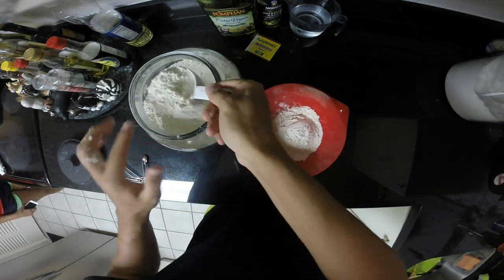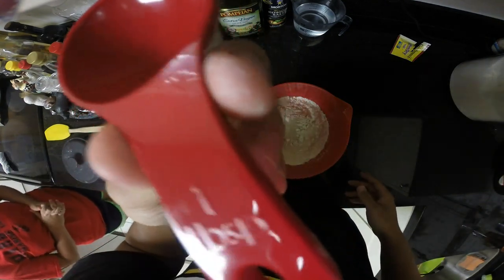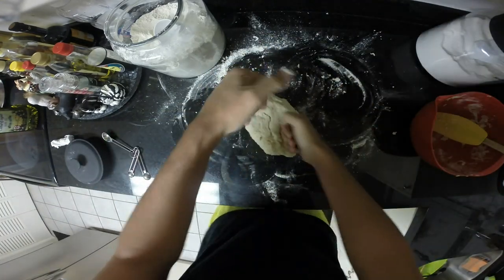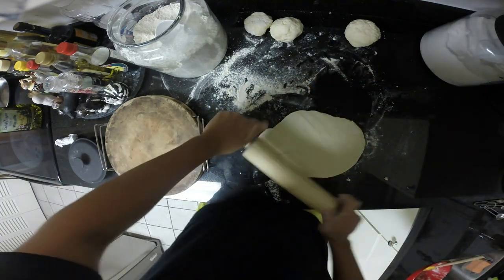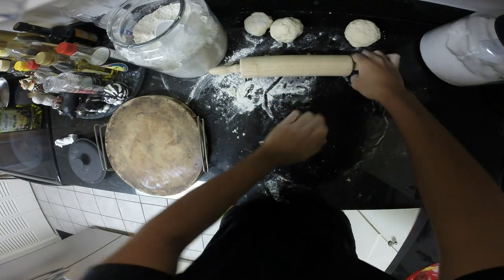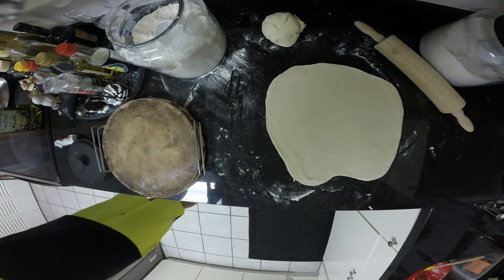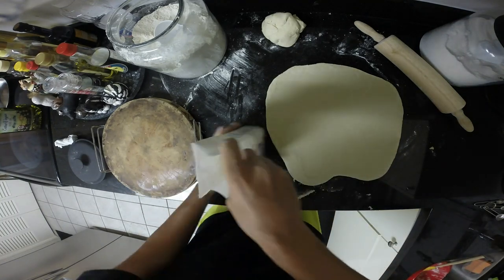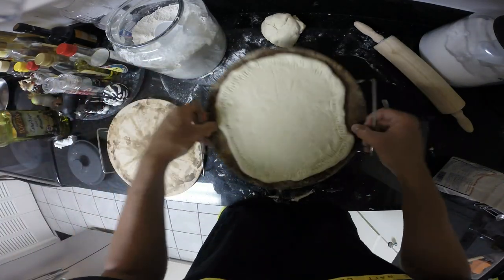How to Make the Best Pizza Dough You Ever Had... at Home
For those who wanted a video on creating the dough.

***CREDIT TO***

PERFECT PIZZA DOUGH FOR YOUR HOME OVEN

3 1/2 unsifted and leveled* cups unbleached all purpose flour (specifically 20 oz. if you have a scale)
1 1/2 cups water (cold if for overnight rise. warm if for quick rise-- refer to temp directs on yeast package)
1 packet active dry yeast (2 1/4 t. if from jar: economical and easily found at many supermarkets)
1/8 t. of sugar (not necessary for overnight rise- use when proofing yeast for quick rise)
1 T. extra virgin olive oil
1 T. sea salt (not iodized and fine crystal)

*Pro pizzerias measure their flour by weight. Weighing your flour insures the proportions ideal for hand kneading and/or a home mixer.  The finished dough ball should weigh just over 2 lbs. then be divided into 4 smaller uniform balls.  Each half pound dough ball when stretched into a 12" to 14" thin crust, and topped properly, bakes up excellently in a properly heated home oven outfitted with a quality pizza stone.

lord_casey